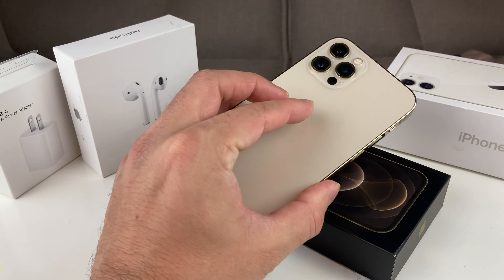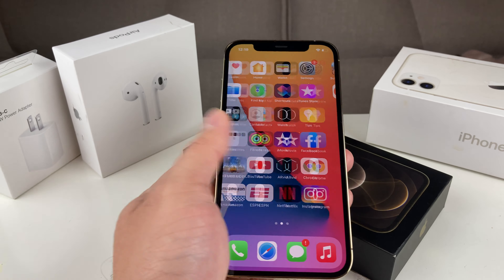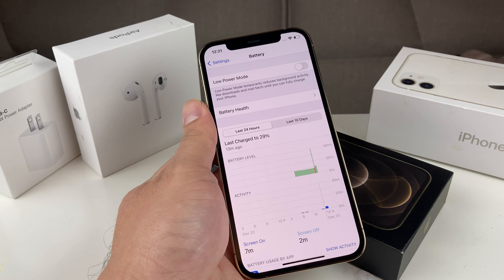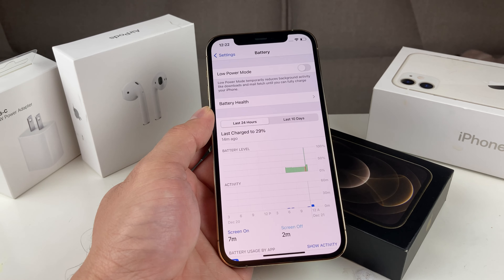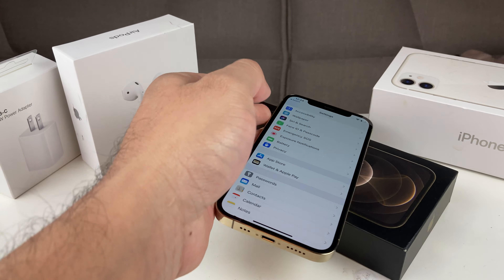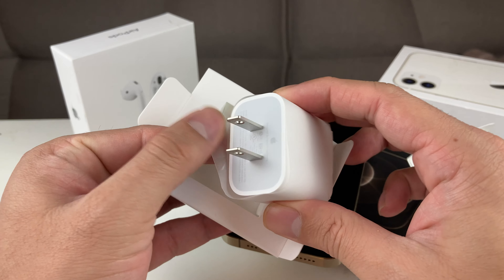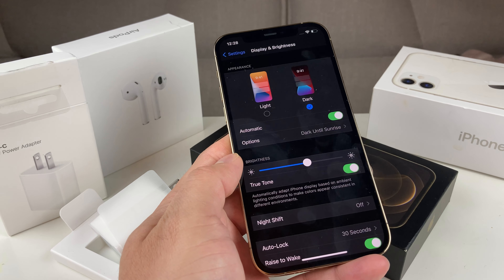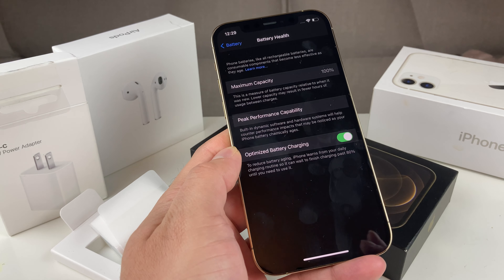How to Keep 100% Battery Health on iPhone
In this video we discuss the important things you need to know about iPhone battery health.More importantly, we discuss ways to keep the battery health close to 100% over longer period of time and keep the battery health lasting longer.